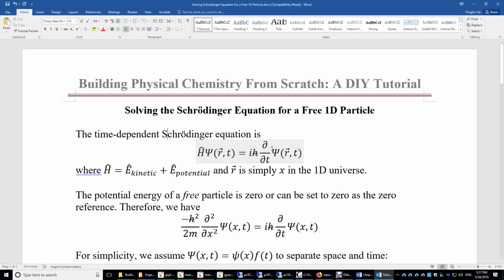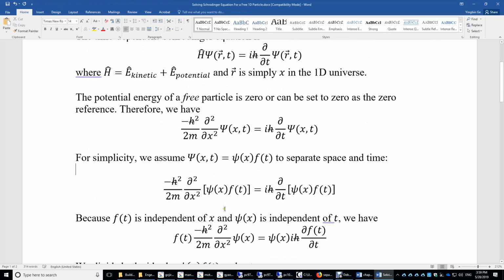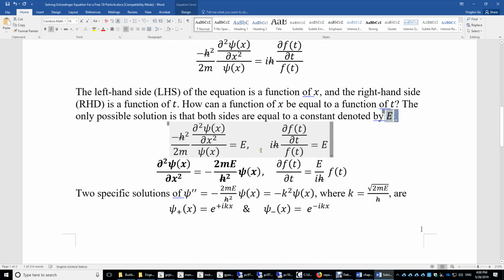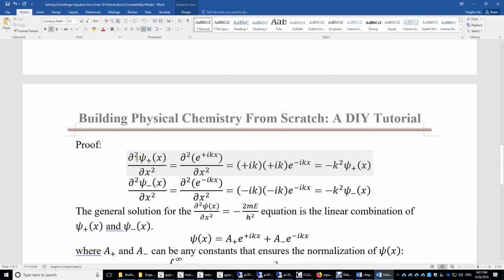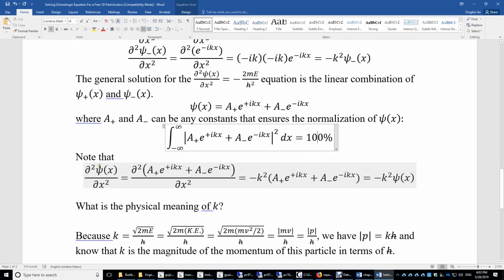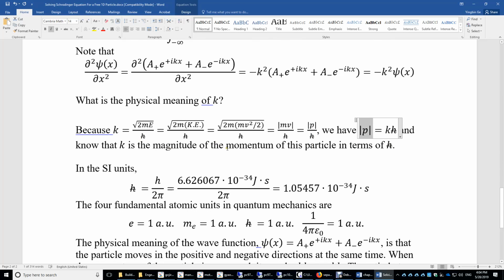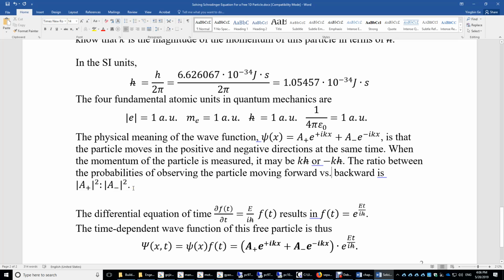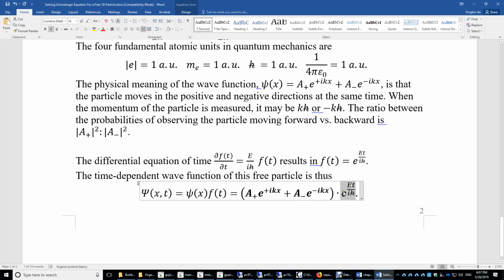1D Free Particle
The free 1D particle moves forward and backward at the same time. Its momentum is -k*h-bar and +k*h-bar simultaneously until it is measured. Once measured, the particle will have a definite momentum (either positive or negative k*h-bar) and will keep this momentum. h-bar, the reduced Planck constant, is 1.05457E-34 J/Hz or 1 atomic unit.